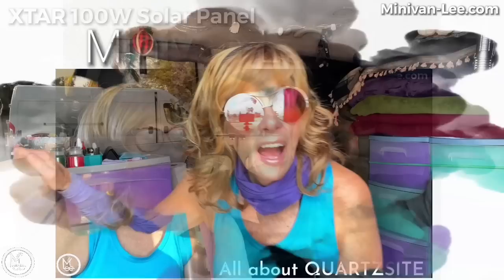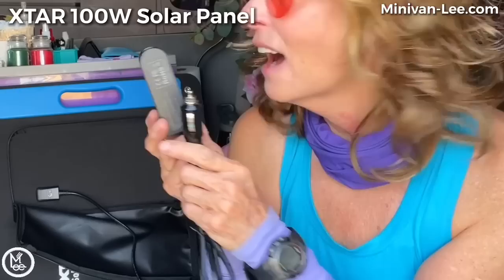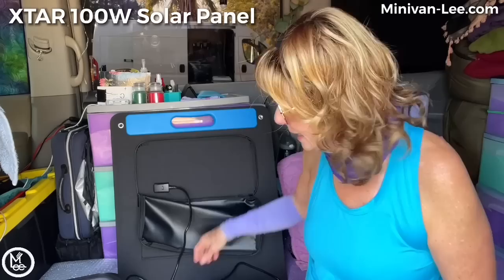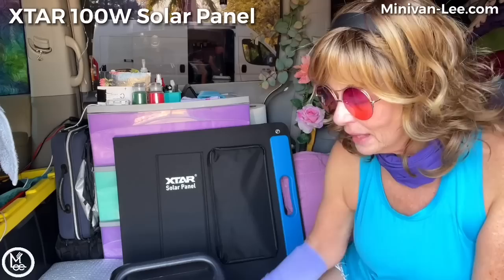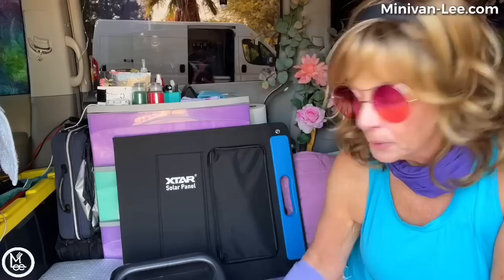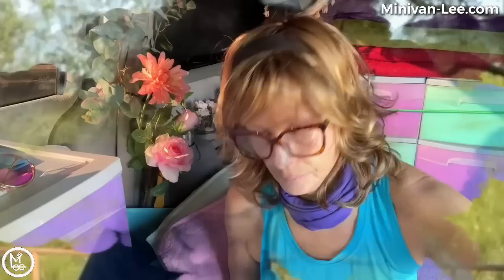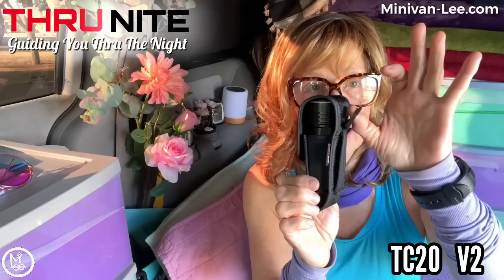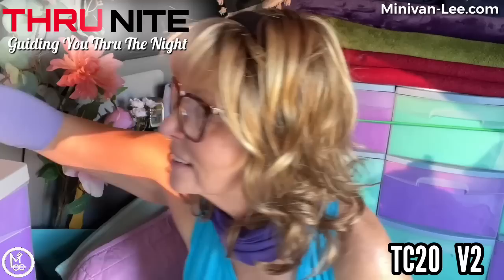Boondocking (Learn the Ropes)